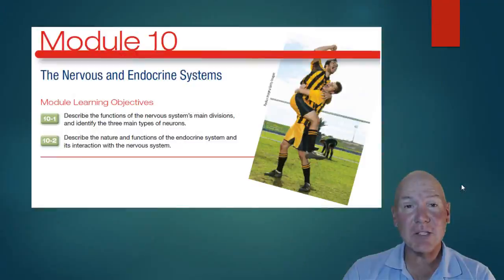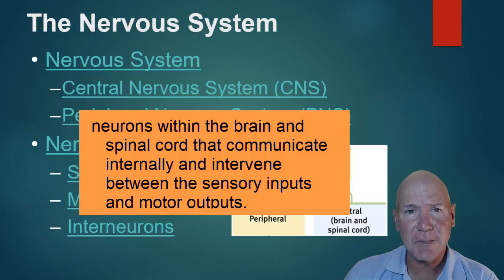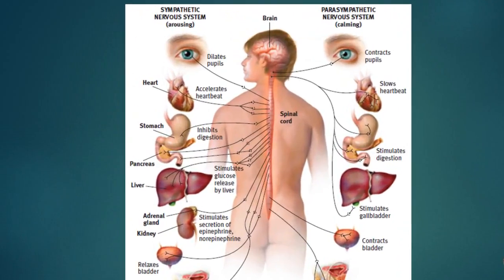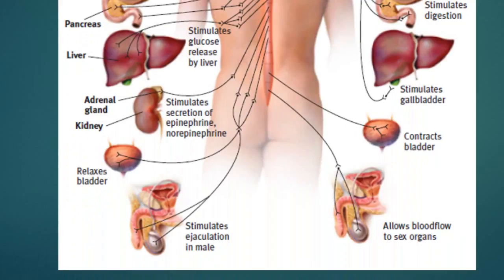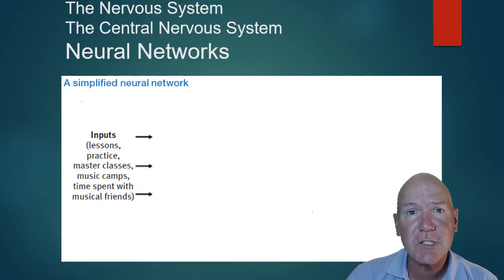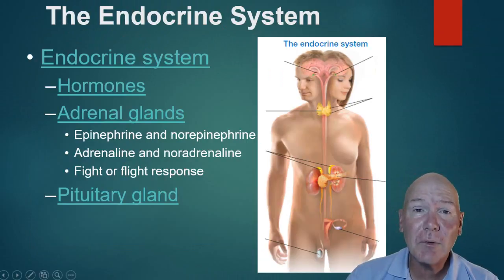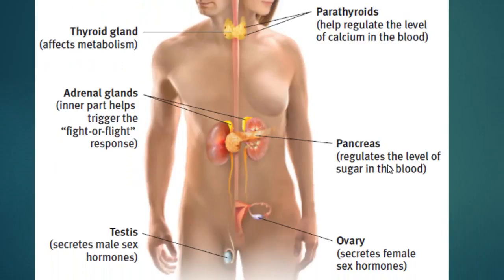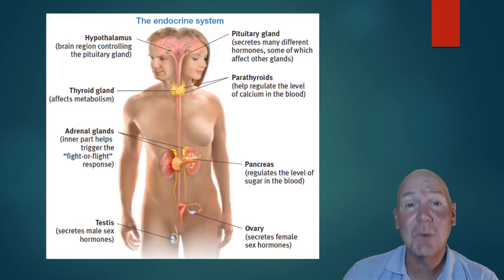AP Psychology Biological Bases of Behaviour Part 2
Learn about the nervous system, the endocrine system, and neural networks.